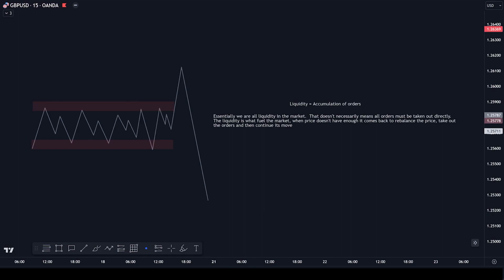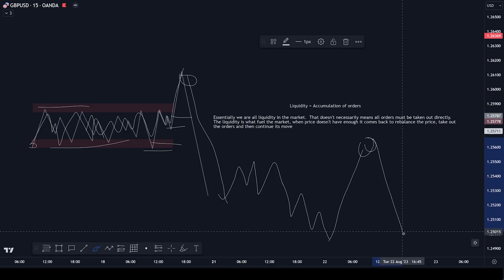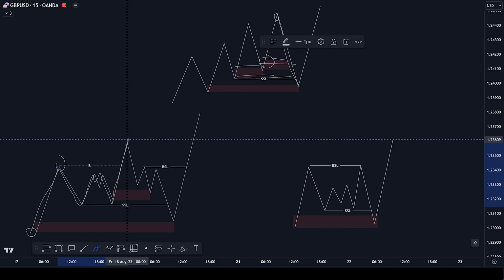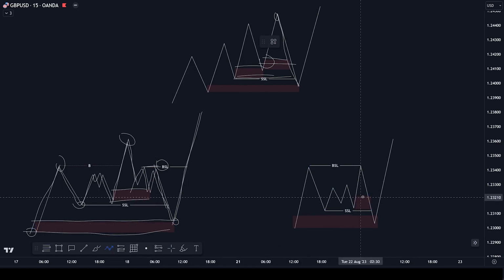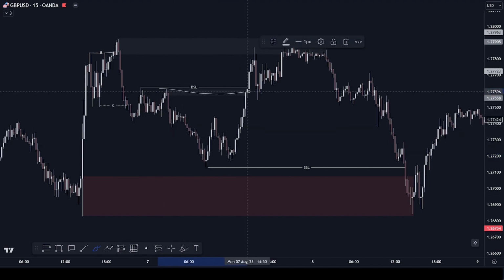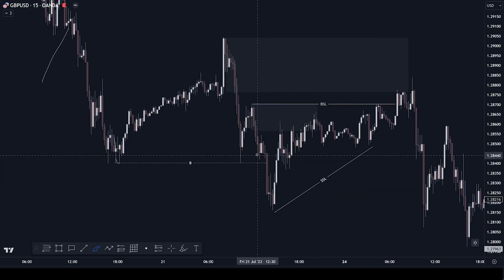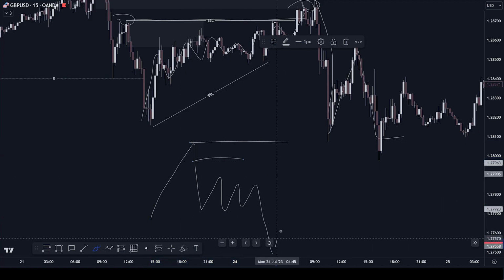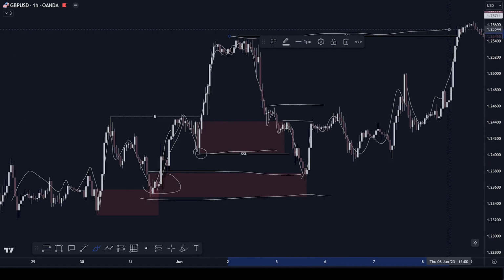How To Master Liquidity Concept - Avoid Traps - FOREX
Mastering Liquidity.
- Liquidity concept?
- SMC Traps ?

Chapter:
00:00 - Intro
0:30 - Liquidity concept
3:03 - SMC Traps
7:18 - Market examples
14:21 - Outro